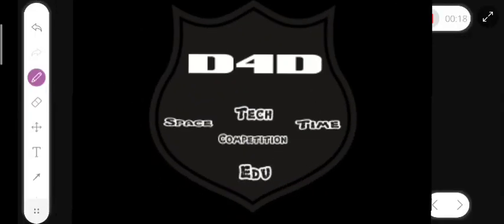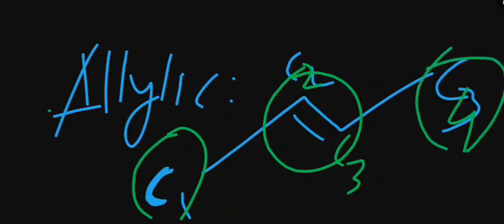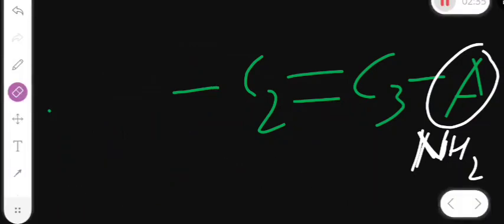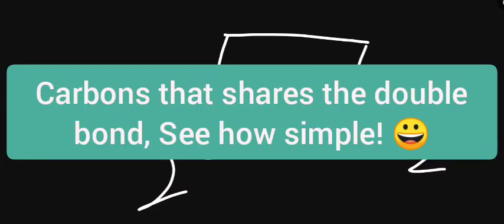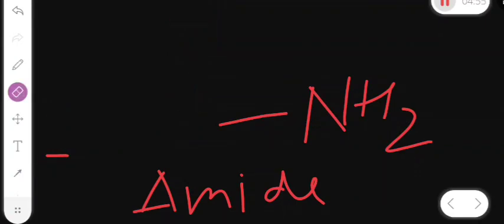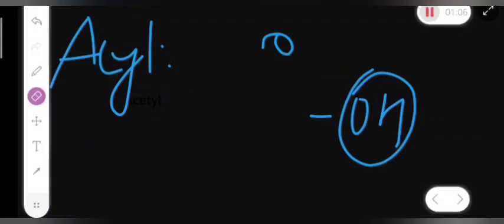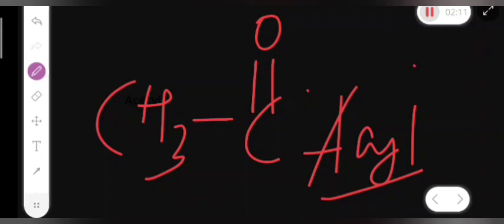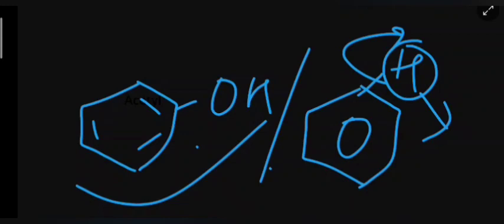ALLYLIC| VINYLIC BENZYLIC PHENYLIC ACYLIC ACETLY .. DIFFERENCES STRUCTURES EXAMPLES JEE/NEET/NET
Basic Terms Associated with Organic Chemistry